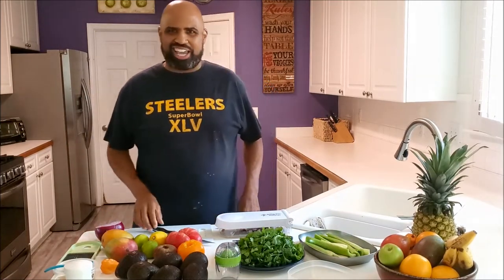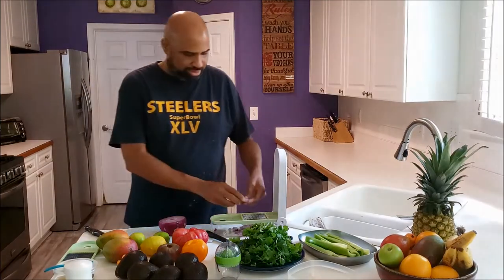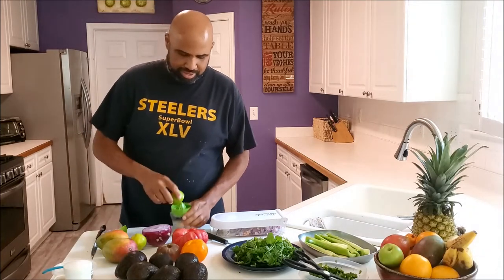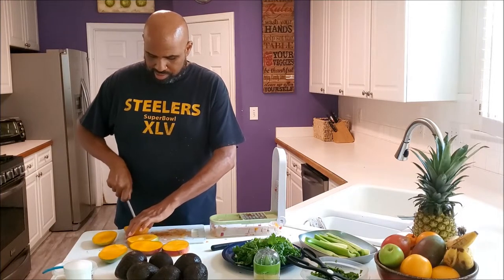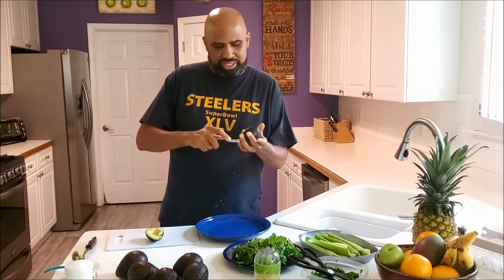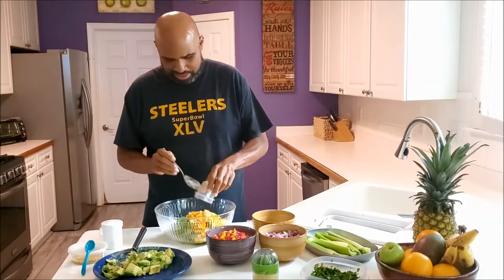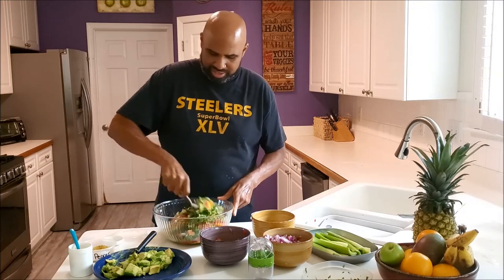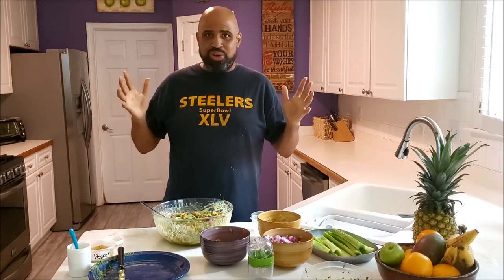"Dion-amole" The Best Homemade Guacamole by Dion Baynard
Berean's Sunday Café presents Dion's Guacamole Recipe.
Enjoy this guacamole thousands of ways. Spread on toast and burgers, top your tacos and nachos, put on baked potatoes and deviled eggs, fill quesadillas and wraps, and serve alongside any number of Mexican dishes.

GUACAMOLE INGREDIENTS:
To make this easy guacamole recipe, simply gather up the following guacamole ingredients:

6 Avocados: The riper, the better.
1 Diced red onion: To make it a bit milder, just rinse and drain the chopped onion in water briefly before adding it to the avocados.
Handful of Cilantro (optional)
1 Habenero Pepper (or you can use serrano pepper instead).
2 Limes 1 Lemon: Freshly-squeezed
Pink Himalayan Salt or Fine sea salt: A critical ingredient to bring out all of those good flavors!
2 Mangoes
3 Heirloom Tomatoes
2 tsp of Lemon Pepper

Video edited by Shirlean Seawood